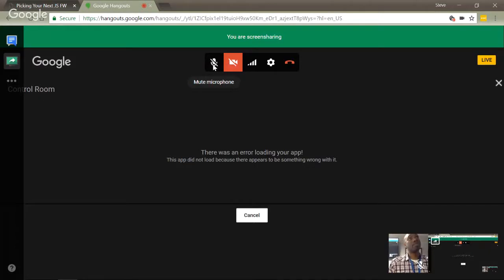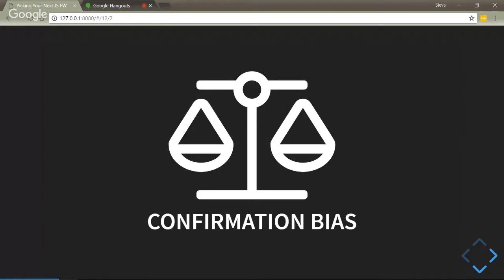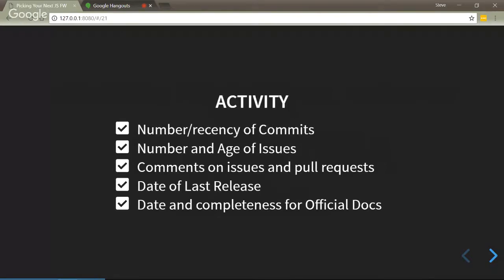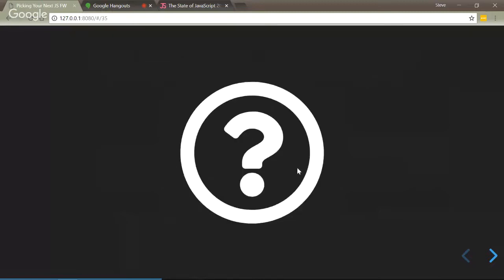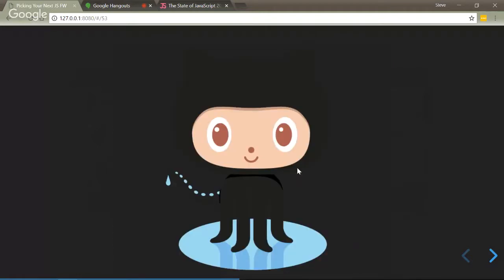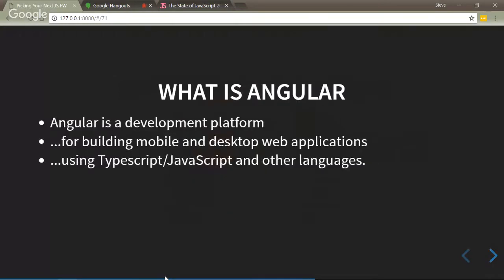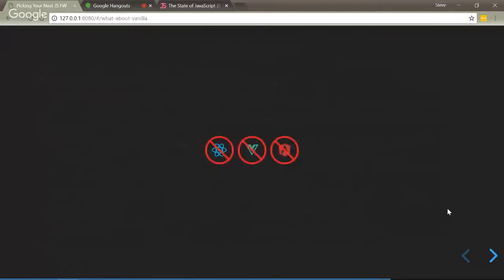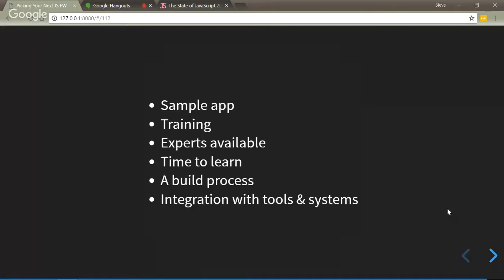GSFC Dev Group - How to Pick Your Next Web Framework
Please join us for a presentation about How to Pick Your Next Web Framework  on Friday, August 17th, 12-1:30 PM in Building 12, room E-231.  Please RSVP early to Andre Young if you plan to attend.

How do you pick the web framework for your next project? There are loads of great options, and the list seems to change every month! In this meetup we will discuss the challenges of evaluating and selecting tech, important features to look for when evaluating frameworks, and discuss real-world experiences selecting and implementing applications on frameworks like React, Angular, and Vue.js.

Steve Albers is a software developer and technology fan focused on web technology, system integration and performance. By day he is a Senior Innovator at Cleverspeck.

The Goddard Developer Group is a meeting of software engineers/developers and interested parties to collaborate and foster an open source community exchange of information and ideas.  The group also focuses when possible on emerging technologies, common problems and solutions overcome while supporting GSFC.  Topics will vary depending on the group’s interest.  Guest speakers are brought in whenever possible to speak/present on various topics.
Topic suggestions are listed on the Agency GITHub instance.  If you have ideas for future topics or recommendations for guest speakers please add them to the topic suggestions, vote on existing topics or email Andre Young. Feel free to forward this to any party you believe may be interested.  Remember though that this meeting is aimed at developers and IT professionals.  That said all interested parties are welcome.